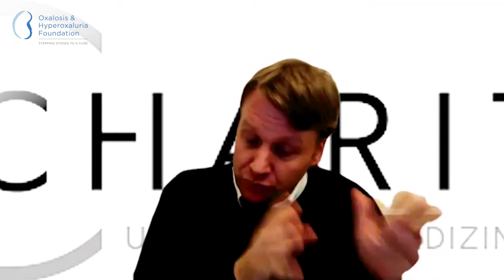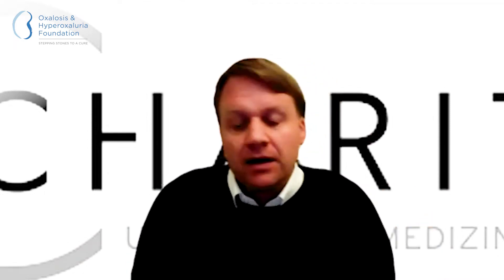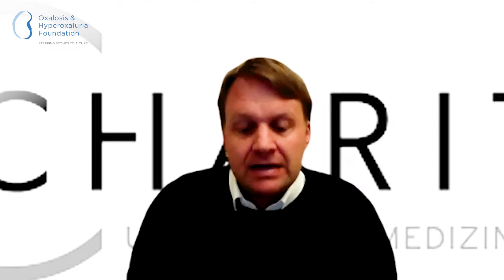Diagnosing Enteric Hyperoxaluria, The Physician Perspective, Featuring Dr. Felix Knauf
Have you heard of Enteric Hyperoxaluria before? Unlike Primary Hyperoxaluria, Enteric Hyperoxaluria is not genetic. The oxalate comes from other scources. Dr. Felix Knauf provides an overview of Enteric Hyperoxaluria.